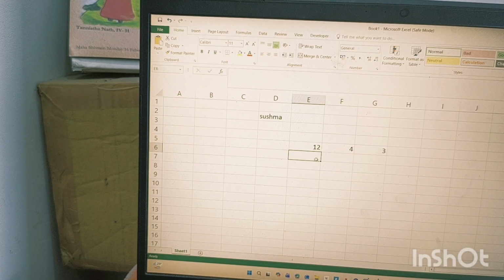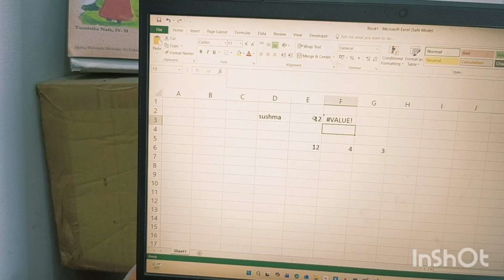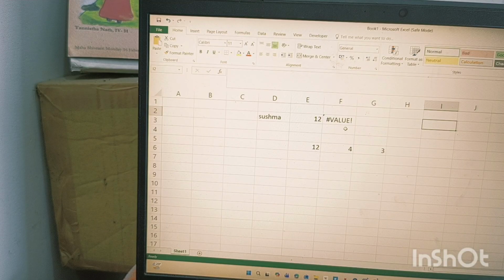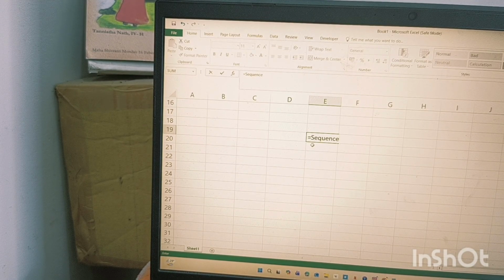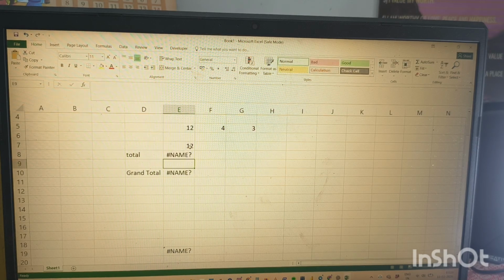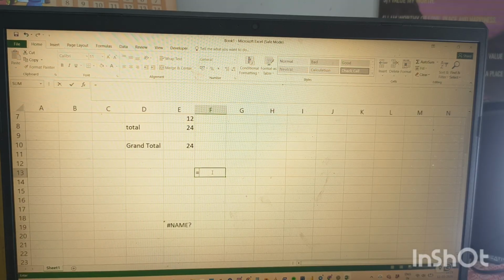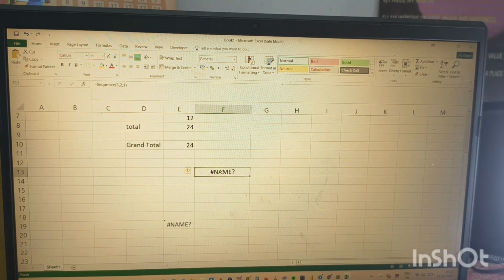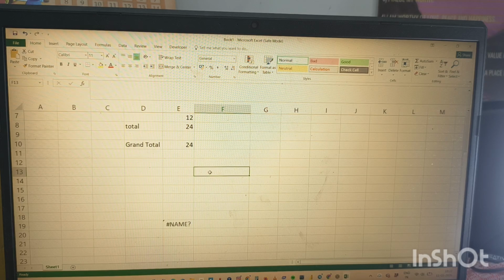Learn about all kinds of errors in excel from basic for beginners start from scratch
excel error fixing, learn error fixing formula and master on it practice time for beginners learn data analytics and grow in ur career